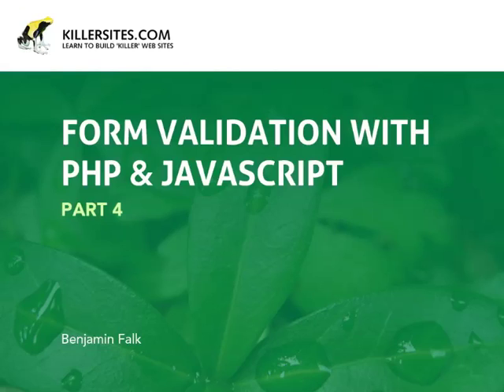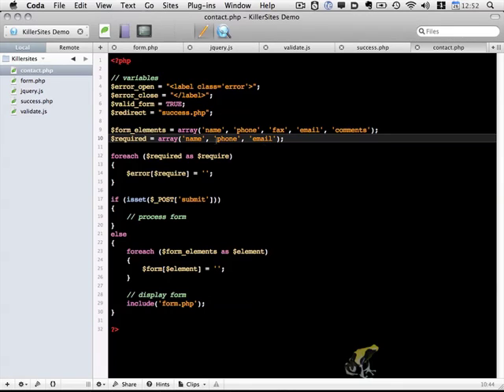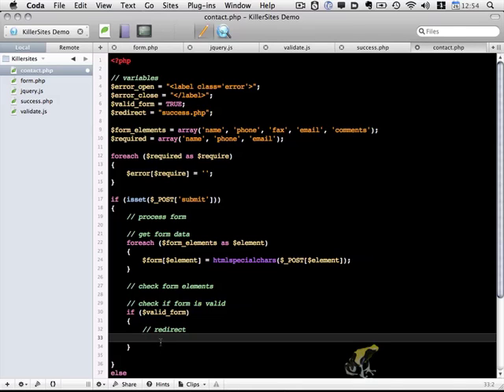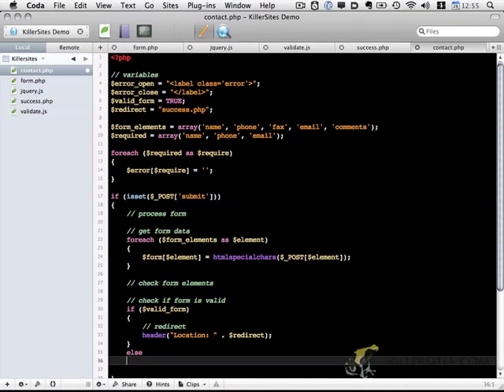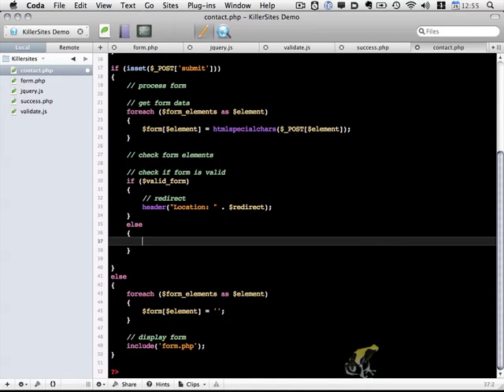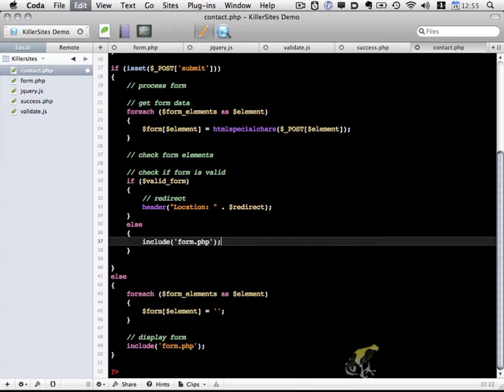PHP & Javascript - Form Validation part 4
We continue our look with part 4 of our video tutorial series on Form Validation.